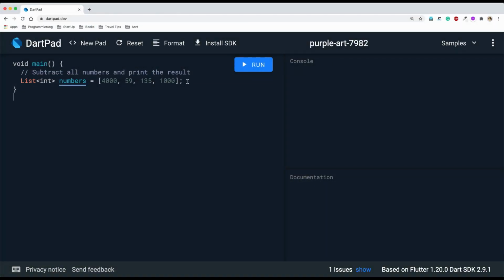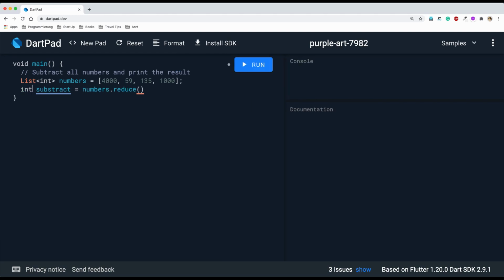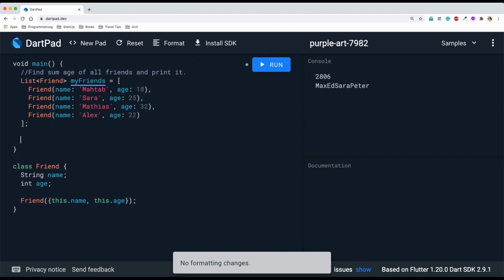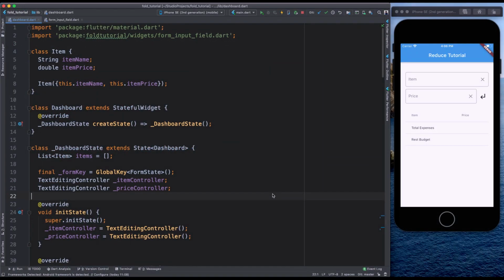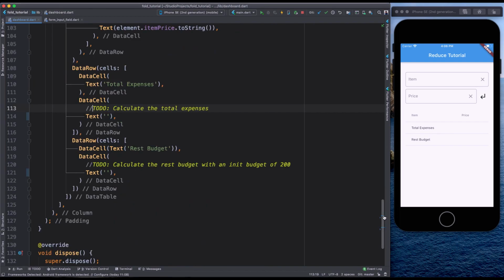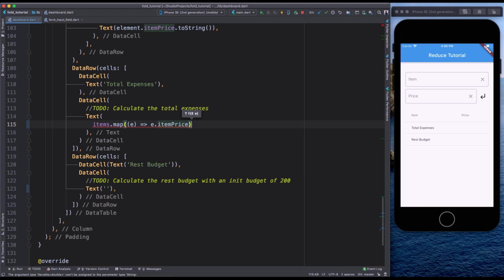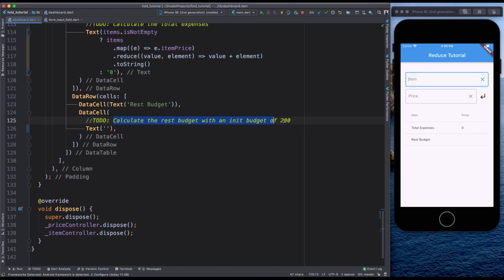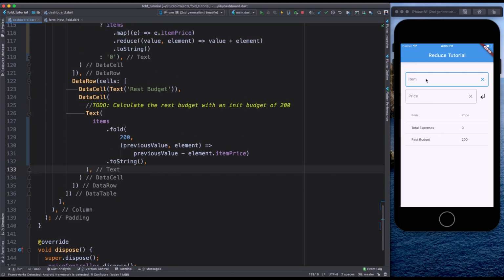List Method .reduce() in Dart and Flutter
In this series, we will learn more about different list methods in Dart and see how we can use them in Flutter. In this episode, we have a closer look at the reduce method in different list types in Dart. Additionally, we will see how we can use this method to calculate the total expenses in a flutter application and show it in a DataTable. Also, we will calculate the rest budget with the fold method in our flutter application.

00:00 - Introduction
00:34 - Example one: reduce method explanation on a list of integer
01:40 - Example two: reduce method on the list of String
02:15 - Example three: reduce method on a list of object
03:20 - Overview over the boilerplate code
04:00 - Tasks explanation
04:22 - Reduce method to calculate the total expenses in the Flutter app
06:00 - Fold method to calculate the rest budget in the Flutter app
07:00 - Outro

Tools we use to grow our YouTube channel
TubeBuddy Review - Manage Your YouTube Channel Easily

⭐️⭐️ Support ⭐️⭐️
If you read this so far, thank you once more. If you like to support us, here are some links that could help us a lot.